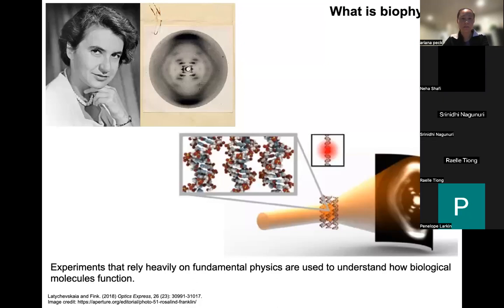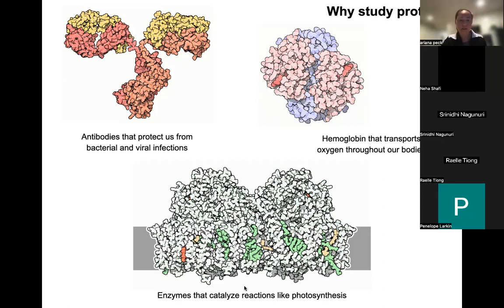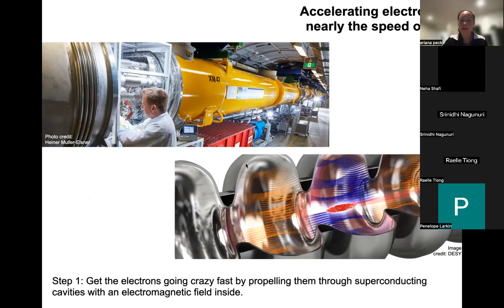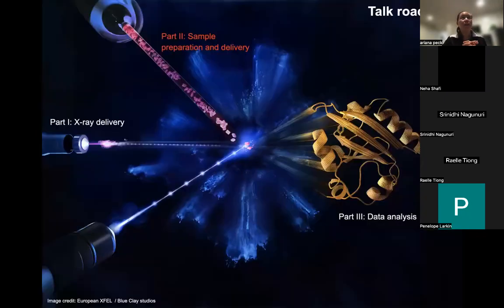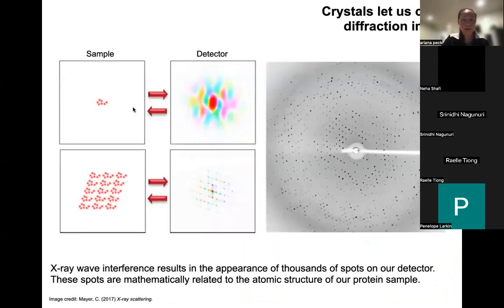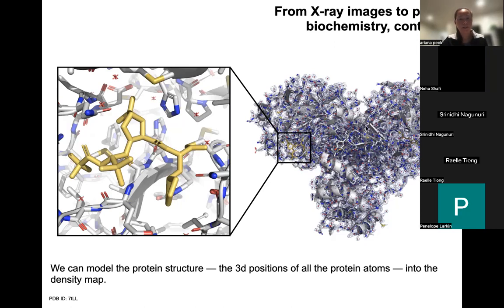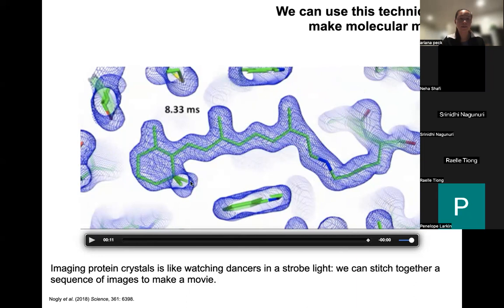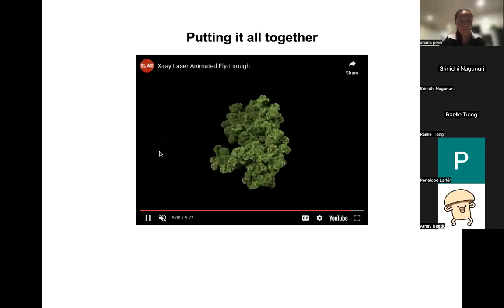SLAC Intro to STEM Program Session #4: Ariana Peck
Fourth session with SLAC researcher Ariana Peck!